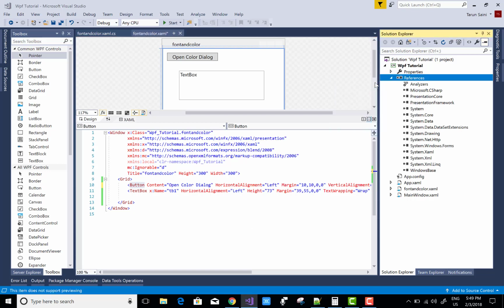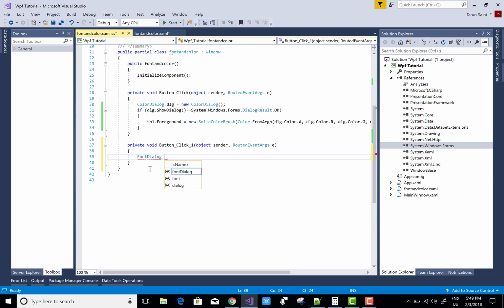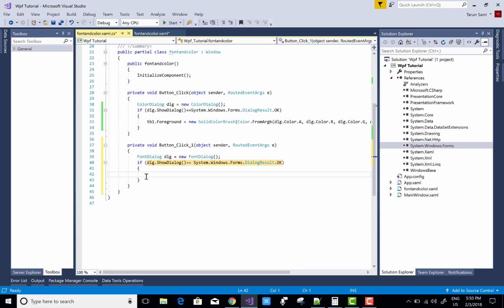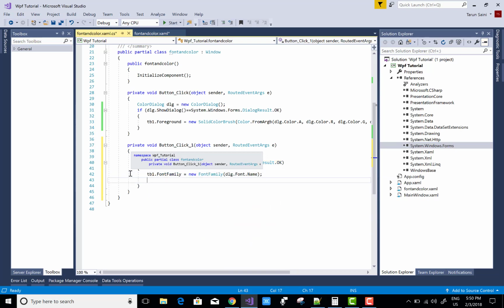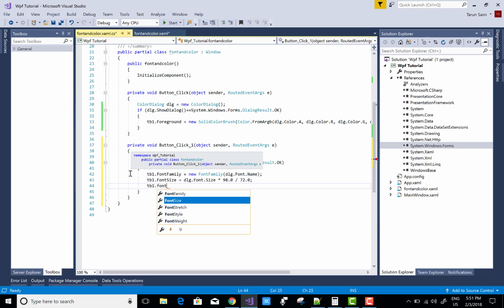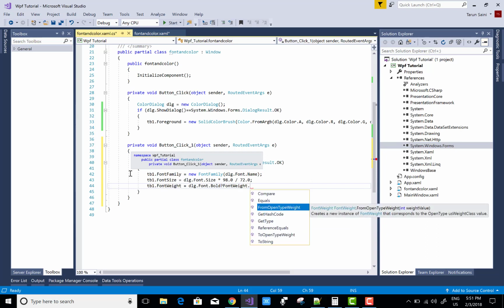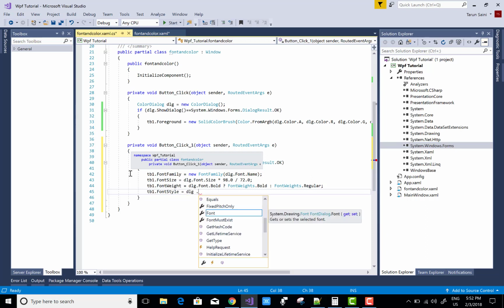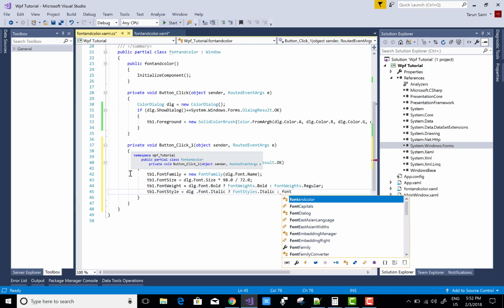Font Dialog Box in WPF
In this WPF Video tutorial, I am going to show you, How to use Font Dialog box in WPF. I am giving to you an example of Font Dialog Box in WPF.